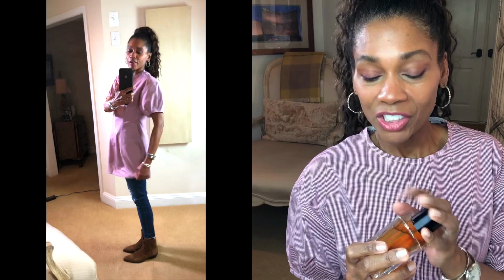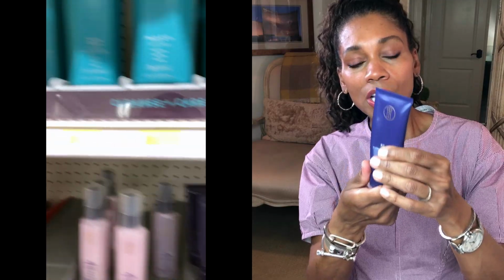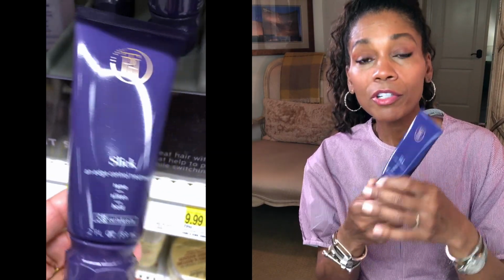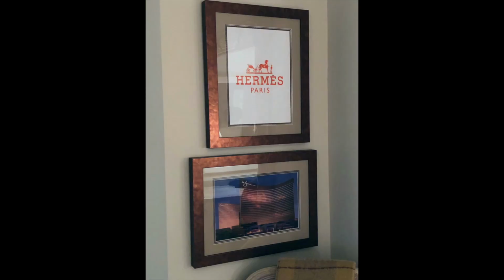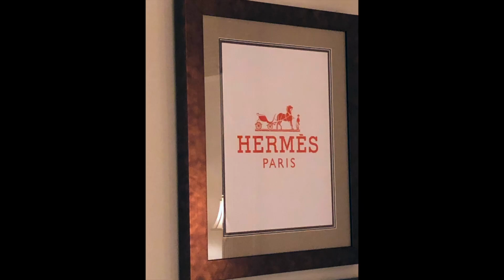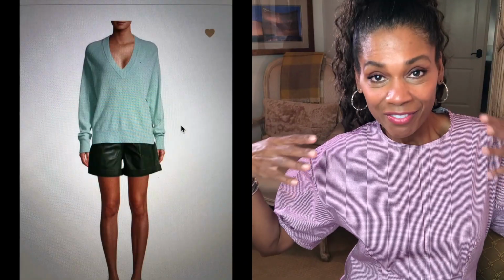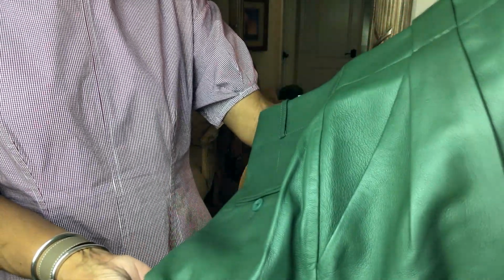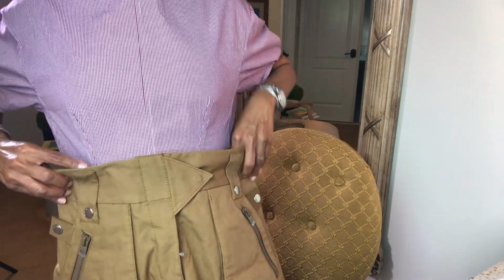GRWM QUICK on the GO GLO & HAUL, Designer Shorts A Must (coach)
\\GRWM QUICK On the Go Glo | This Haul won't disappoint. So Happy I got these shorts.(Summer shorts, Bedding , Beauty & More..)

\\VIDEO Outfit :
1.Celine Shirt
2.Seven jeans
3.Saint Laurent leopard Booties

\\\VIDEO Make Up Glo:
1. Sunscreen by Elta
2. Tinted moisturizer
- In rich by Ultra Repair first Aid beauty
3. Eye shadow palette - Patricia Bright(Revolution) in rich in life
4. Eye liner by Tom Ford in Bruise 05
5. Liquid Blush By Giorgio Armani in A-blush #53
6. Lip liner by Paris Berlin in CR222
7. Lip Stick by Chantecaille in Lip Chic "Marocan Rose"
8. Bronzer by Fenty in coco naughty
9. concealer- Fenty in 360

ITEMS MENTIONED:
1. Brook Linen - Try classic or Lux Brand sets

2.TPH- Slick Edge Gel

4. Coach Tan Shorts- Order true Size (coacH)
"How I Built this with Guy Raz"